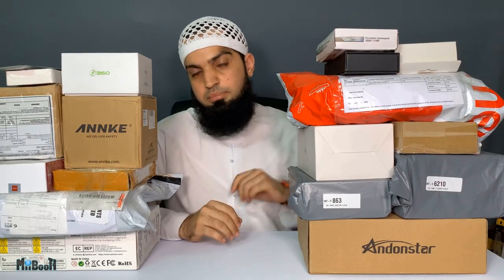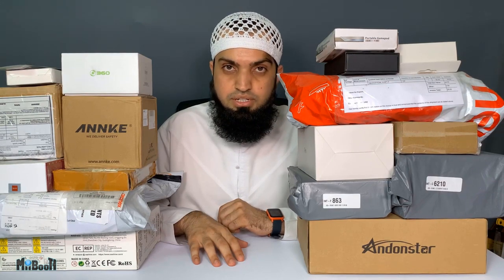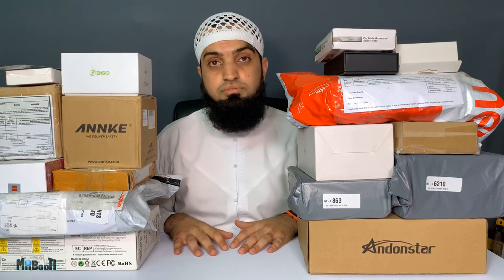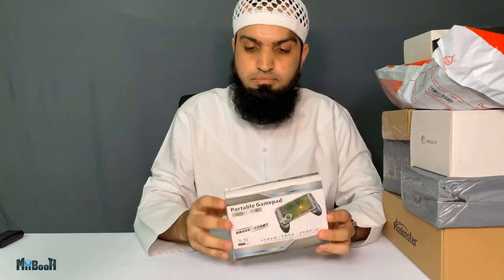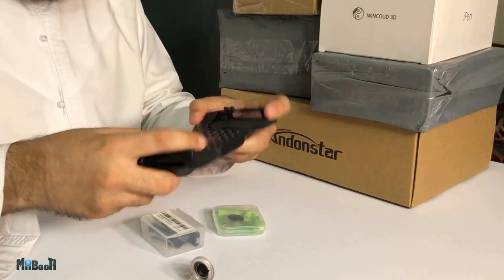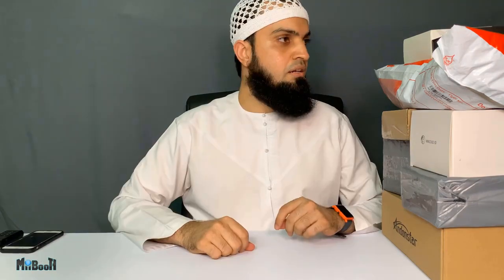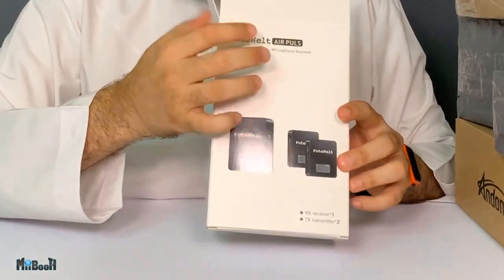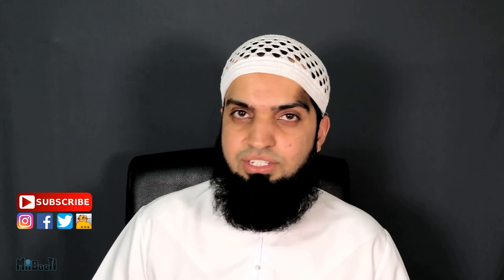What All Gadgets did I Hoard up in Lockdown? Mega Unboxing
Unboxing a pile of Gadgets which I have hoarded over the lockdown.
4- Fotowelt Wireless Mic System